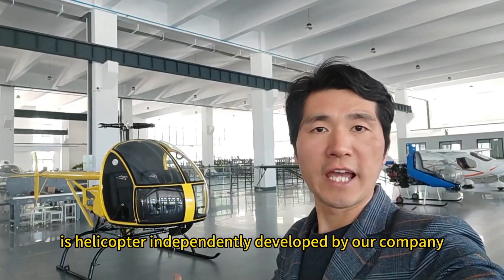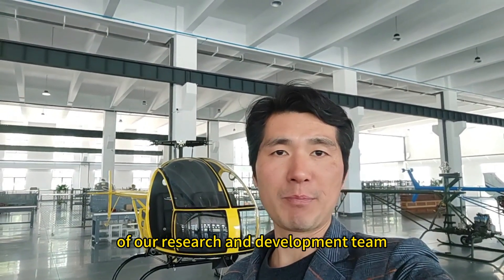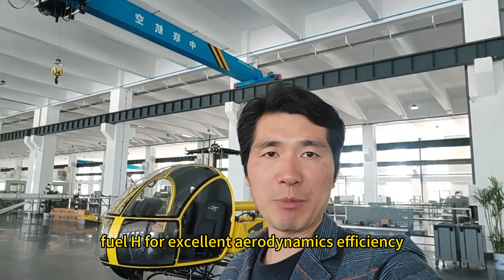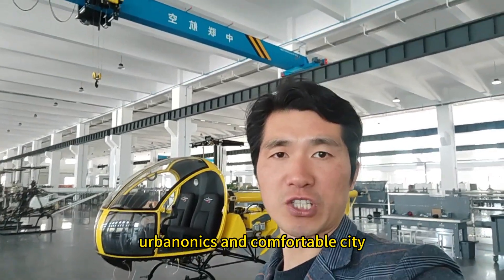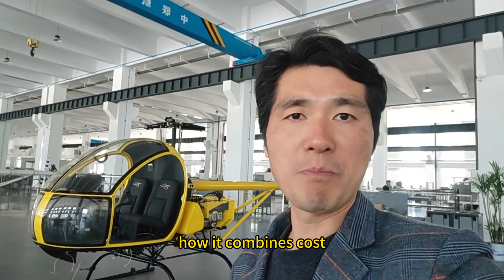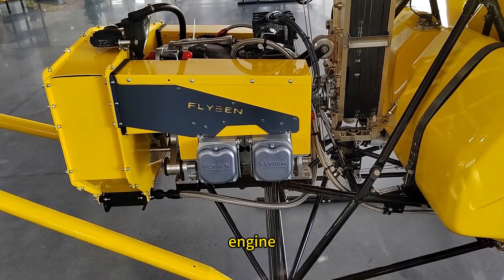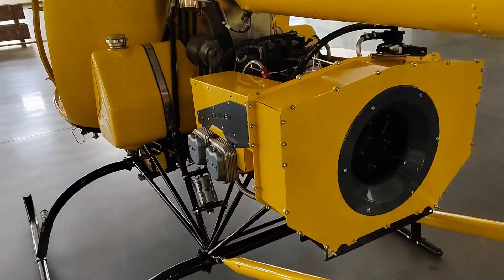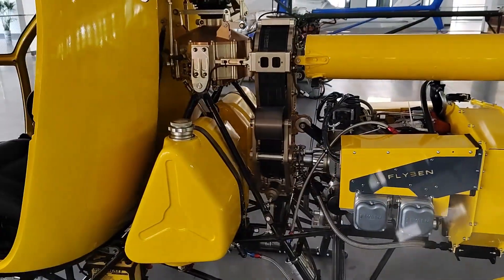How much is a small civil helicopter? Pricing Insights from Zhonglian Aviation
Changzhou Zhonglian Aviation Technology Co., Ltd., a leading manufacturer of helicopters
     We are Chang zhou Zhonglian Aviation Technology Co., Ltd. a leading manufacturer of helicopters,Jiangsu Province, China. Contact  Mr john clark

Wondering "how much is a small civil helicopter"? Changzhou Zhonglian Aviation Technology Co., Ltd. offers clarity with our flagship F27 two-seat model, priced at $165,000 USD. This experimental-category helicopter balances affordability with versatility for agriculture, aerial photography, and personal flight training.
What Influences the Cost?
Our F27’s pricing reflects:

    Modular Design: Customizable for crop spraying, camera mounts, or dual training controls.
    Performance Specs: 72L fuel tank, 500km range, and 180hp engine—ideal for 3+ hours of continuous flight.
    Direct Manufacturer Pricing: Eliminating middlemen, we pass savings to buyers seeking a genuine "small civil helicopter" value.

Exclusive After-Sales Perk
Purchasers enjoy:

    Discounted Parts: Damaged components? Order directly from us for 20-30% lower prices than market rates.
    Rapid Shipping: Global delivery from our Changzhou warehouse, minimizing downtime.
    Technical Support: Free guidance for installation, exclusive to Zhonglian clients.

Non-clients can purchase parts too, though pricing reflects standard market rates. For a breakdown of F27 costs or custom quotes, contact our team—we’re here to make small civil helicopter ownership transparent and accessible.

We are Chang zhou Zhonglian Aviation Technology Co., Ltd. a leading manufacturer of helicopters,Jiangsu Province, China.